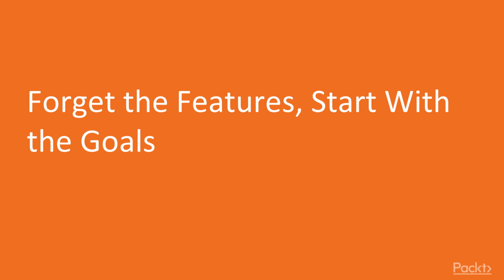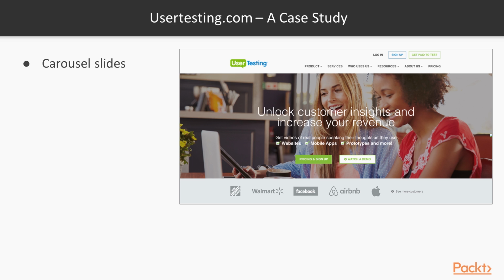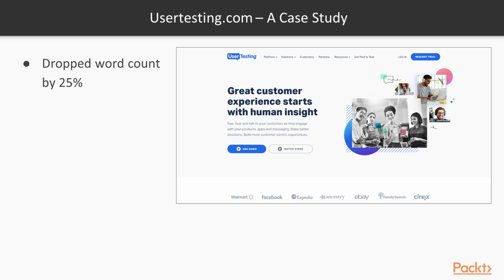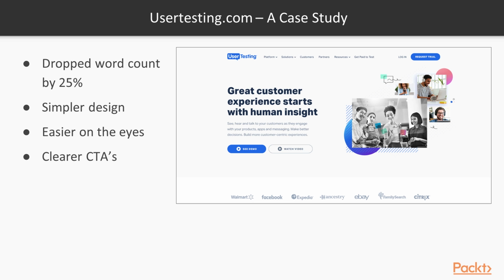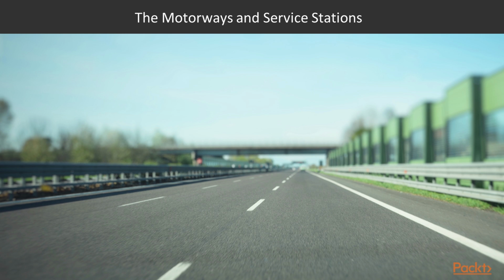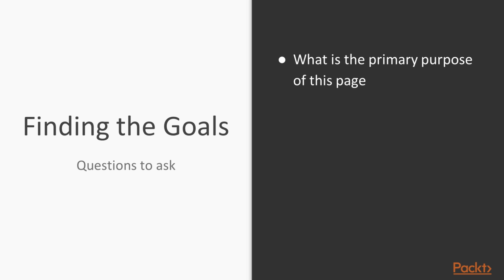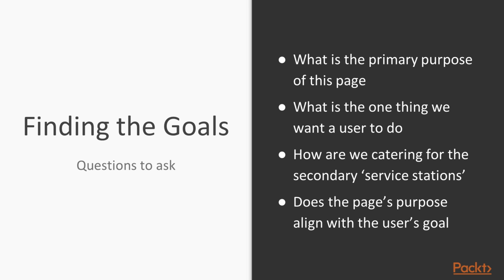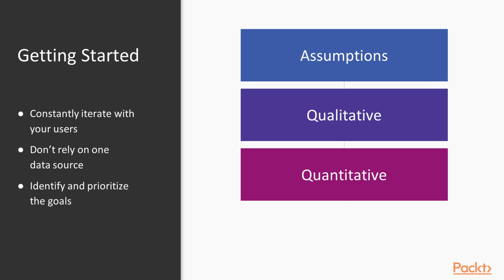50 Shades of UX Design : Forget the Features, Start with the Goals | packtpub.com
This video tutorial has been taken from 50 Shades of UX Design. You can learn more and buy the full video course